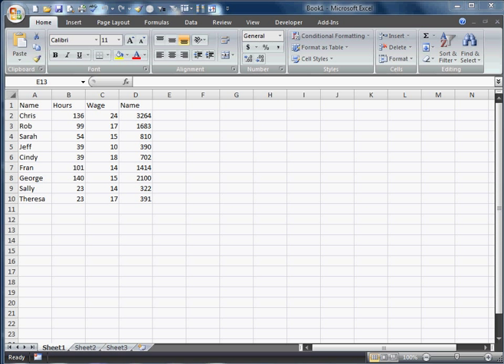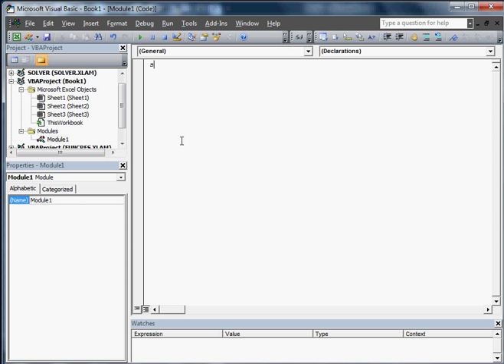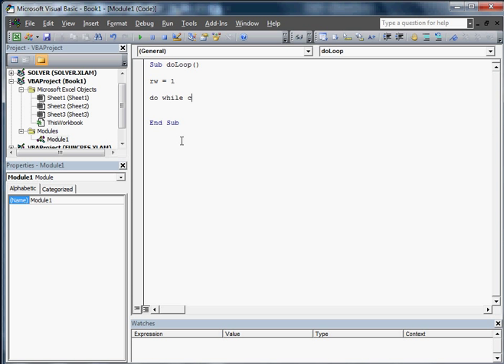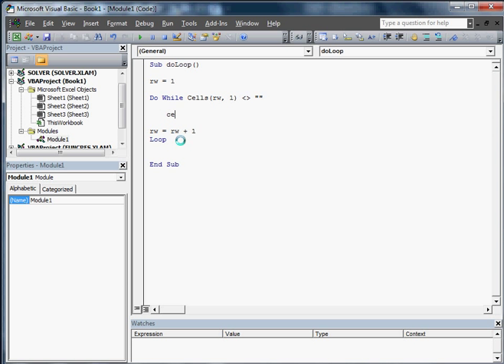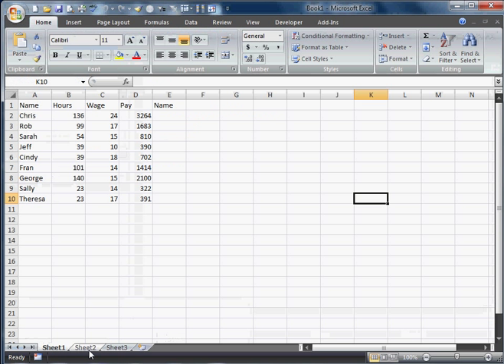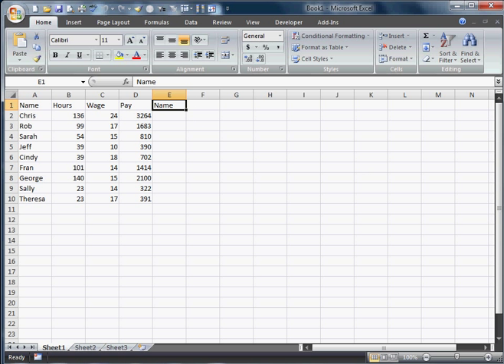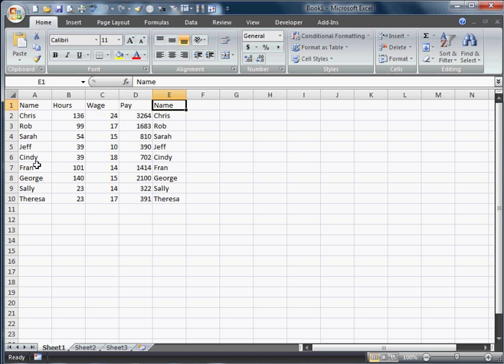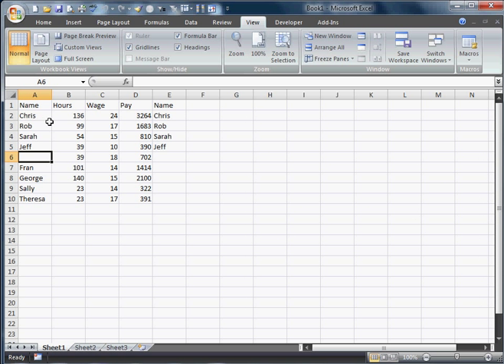#9 VBA Excel Do While Loop Tutorial